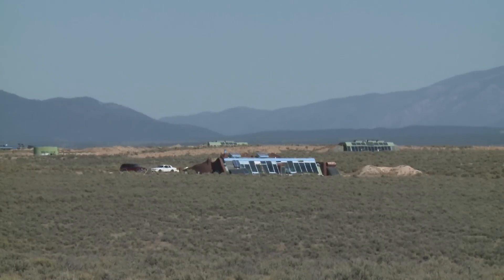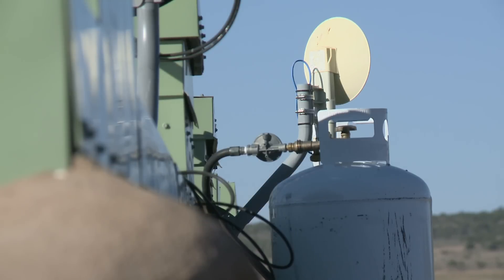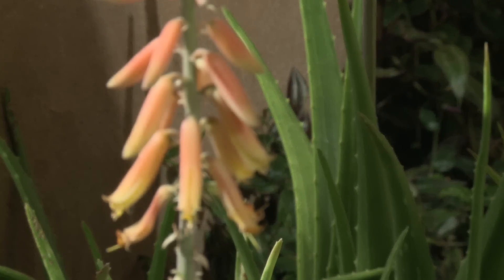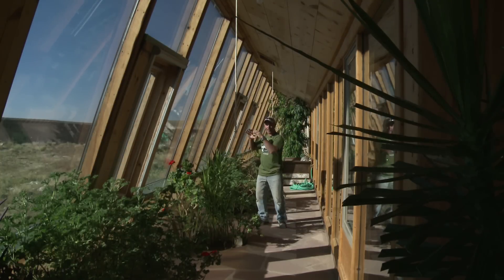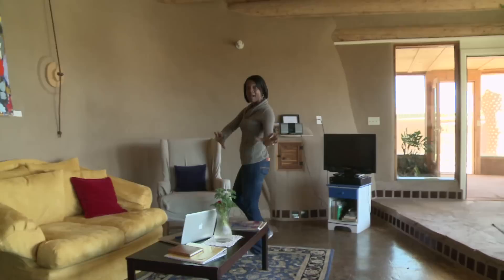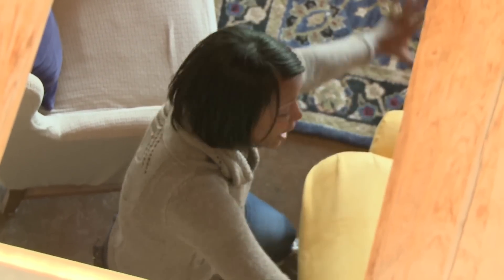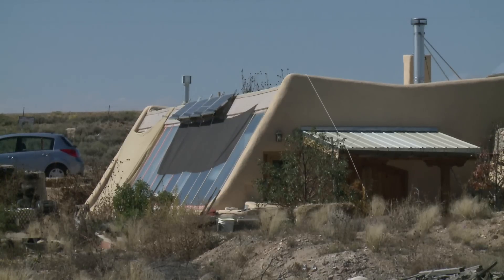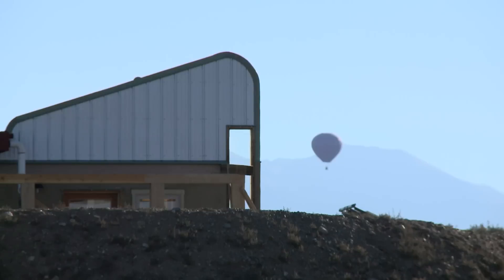Garbage Homes - EarthShips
YaKenda McGahee reports on EarthShip Homes, sophisticated dwellings in New Mexico, made entirely of trash.